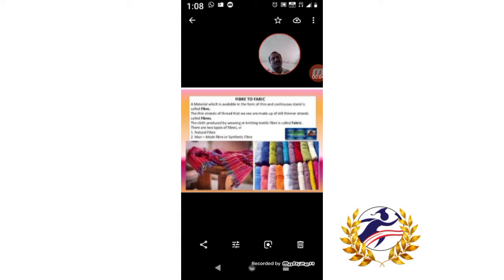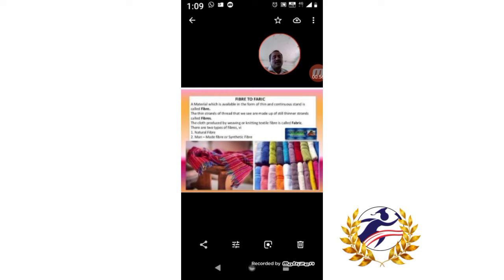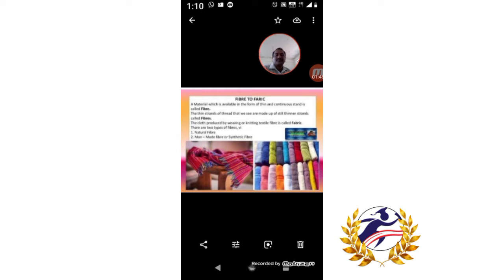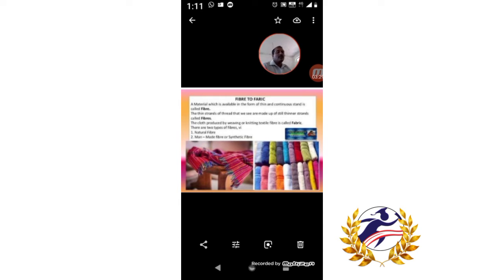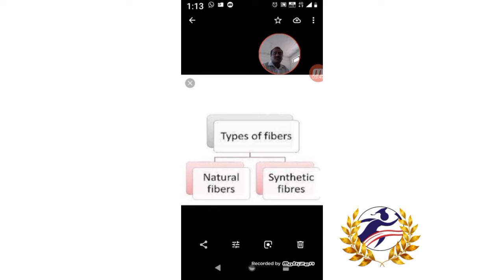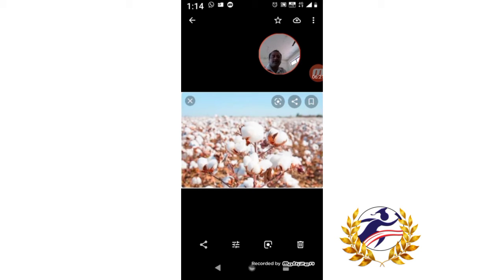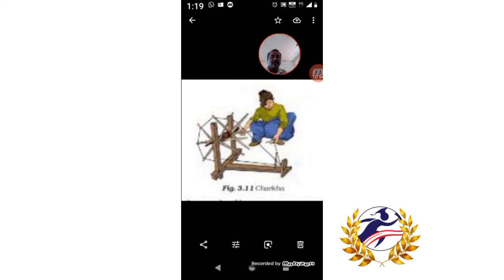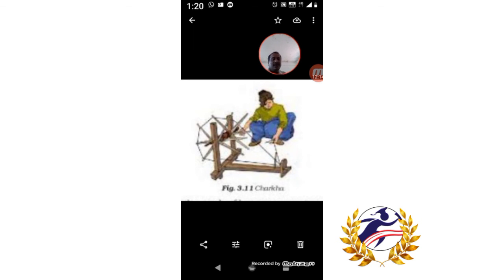Grade 6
science